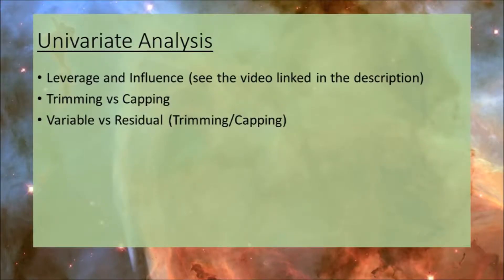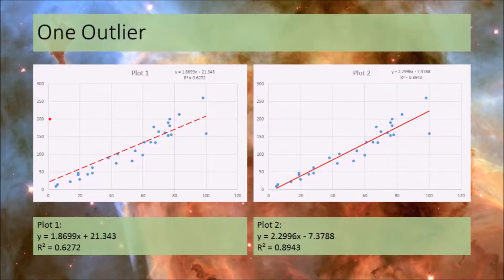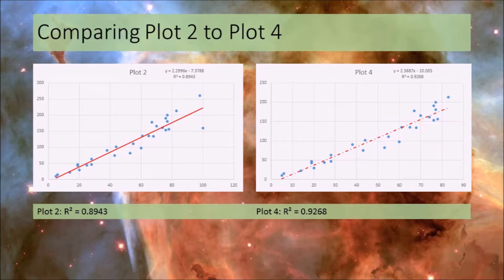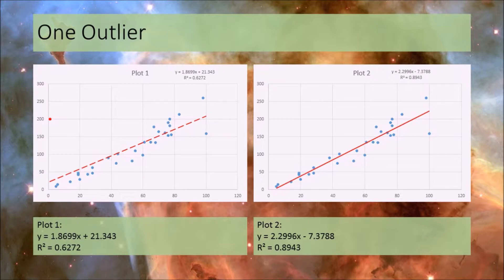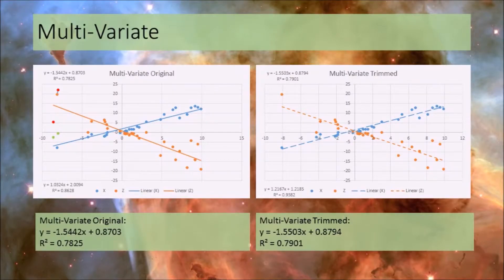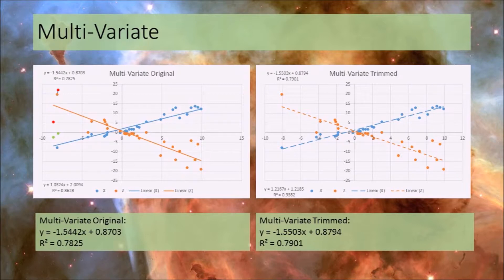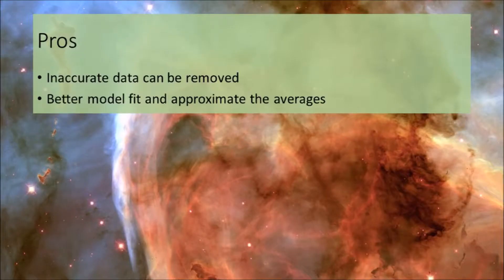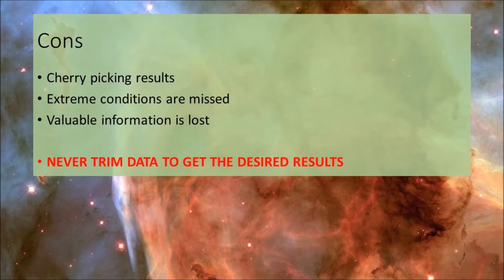Data Cleaning: Outliers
Part of the data cleaning process is to remove bad data. There are two methods for removing bad data which are "capping and flooring" and trimming. The main difference is that capping and flooring applies a rule such as removing half a percent of the highest and lowest value while trimming is a process of hand picking values with a specific issue. In general most people just refer to any outlier reduction as trimming. For the rest of this article I will also refer to both as trimming. There are two concepts on how a data point effects a regression however I will not cover those here in detail. See the link below to a great video that discusses leverage and influence in better detail.

In the first example, an OLS regression is conducted with and without an outlier. The slopes slightly change, the intercepts change signs, and the r-squared fit value improves with the outlier removed. The real question is whether or not the outlier was bad data in the sense of mis-measured or not. The change in sign on the intercept can have a very large impact on the theory behind the model and should be taken very seriously. The same data is used and another outlier is removed. The r-squared continues to fit better as outliers are removed. The question is, how many outliers should be trimmed?

In industry it is common the conduct capping and flooring as a way to make the model more stable because most of the values are similar. I view this as a bad practice because no consideration is made about the actual quality of the data. The outliers provide variance in the data which is information. As more outliers are trimmed the model will lose valuable information and the model will approach an average. This average might have value in some modeling areas however in most cases it ignores important features in the data.

Pros:
- Inaccurate data can be removed.
- Better model fit and approximates the average

Cons:
- Cherry picking results
- Extreme conditions are missed
- Valuable information is lost

Outlier trimming is needed when there are concerns about data quality however it is abused in industry and academia which is why statistics gets a bad reputation for being unreliable. Many people have trimmed out important data so that their results match their agenda or expected results. I would encourage all model developers to take the time to consider actual data quality concerns before trimming. If you work in the industry get used to trimming without consideration. Industry practitioners will try to convince you it is best practice to trim a top and bottom percentage without consideration. To become a great developer you will need to consider the impact of the trimming and have solid reasons for doing so.